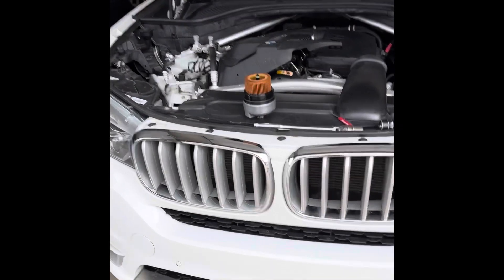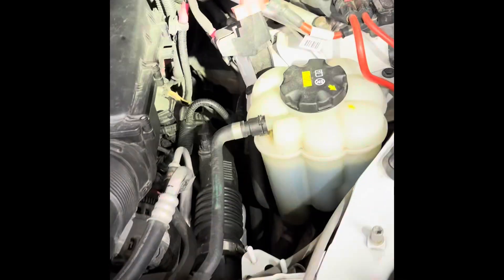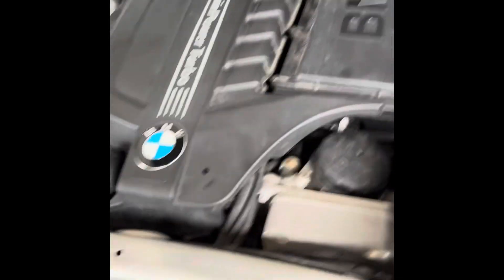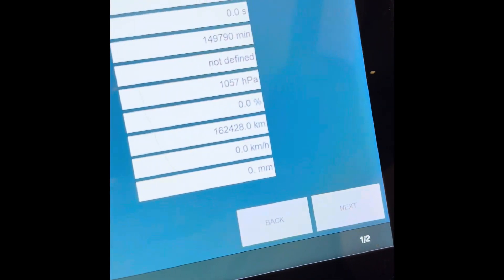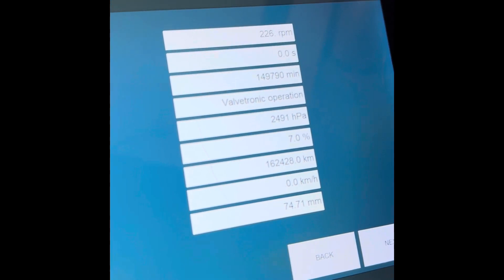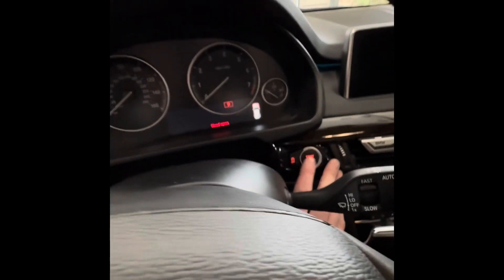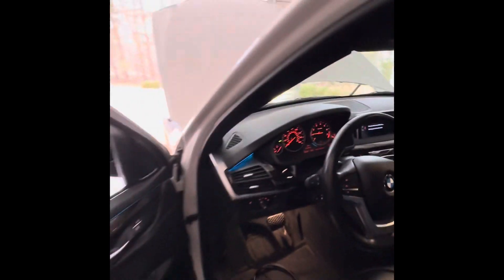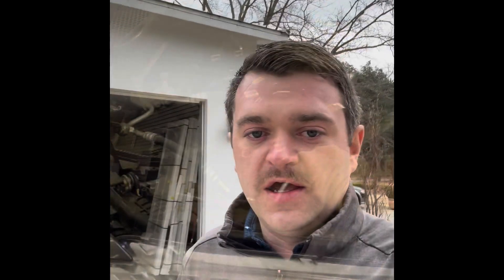How to Prime Oil Circuit on BMW N55 engine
This is my 2nd attempt at making YouTube videos and I plan to redo this video next week so I can show the BMW Ista Oil Commissioning test plan.

This is how to prime the engine on a 2018 BMW X5 3.5 F15 N55 engine after oil circuit repairs including Oil Filter Housing, Oil Sump repairs, Timing Chain, Vanos Solinoids or Gears, and installing a new engine that may have failed from not being primed! It happens all the time!

Don’t lock up the engine by not priming!